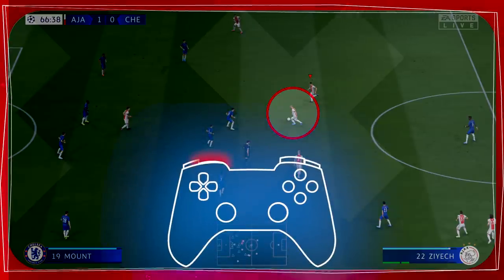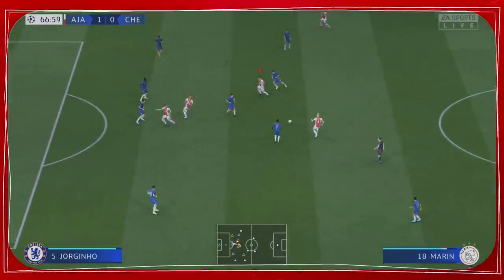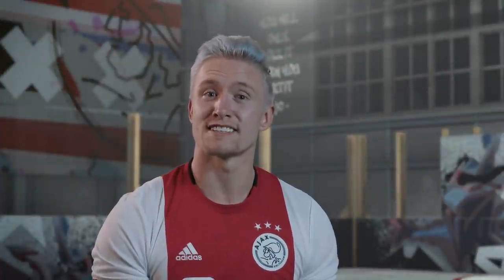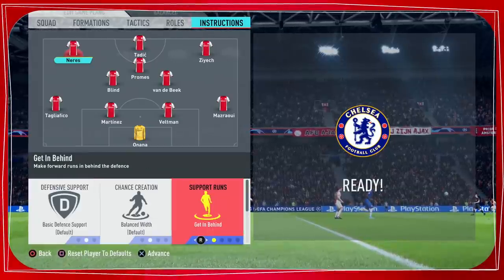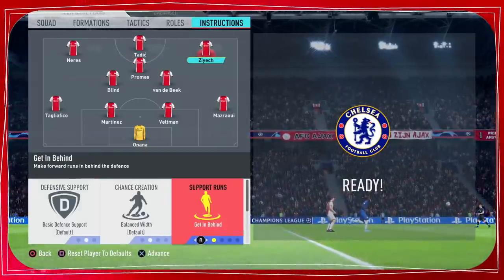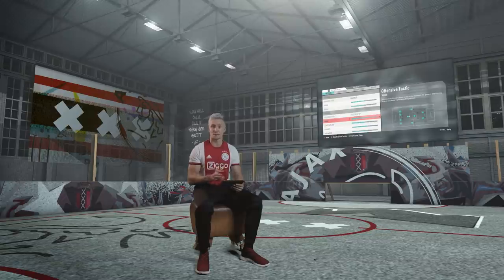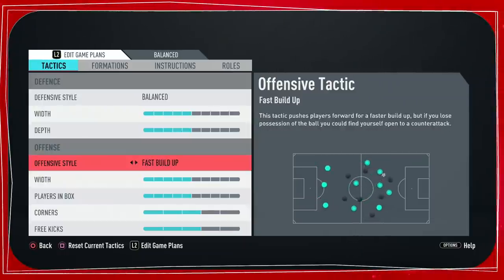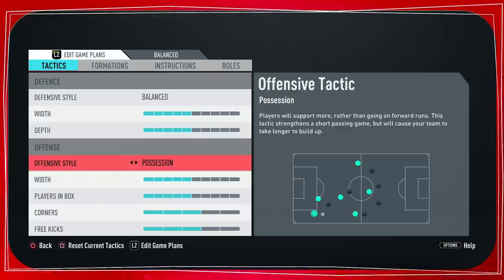FIFA20 Tutorials | Top 6 best attacking tips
In this video the basics in attacking are explained through 7 easy tips. FIFA specialist Reev explains the 1-2 combination, several custom tactics and more in this tutorial.